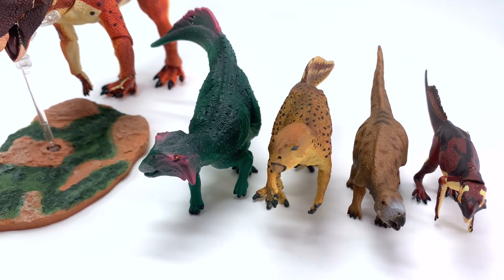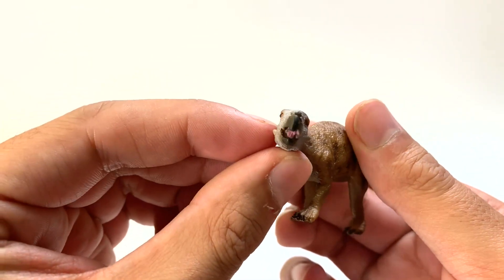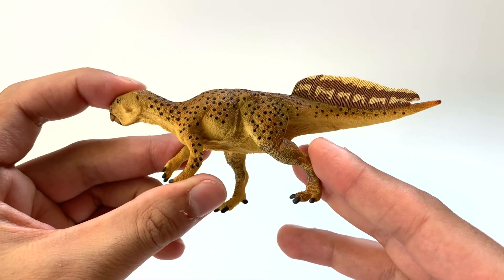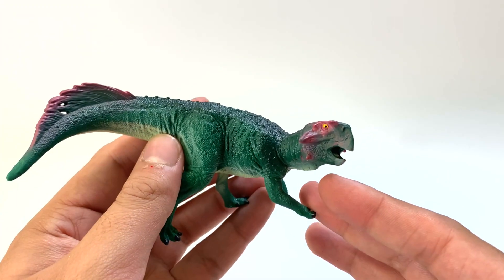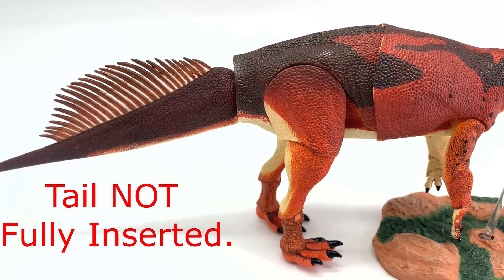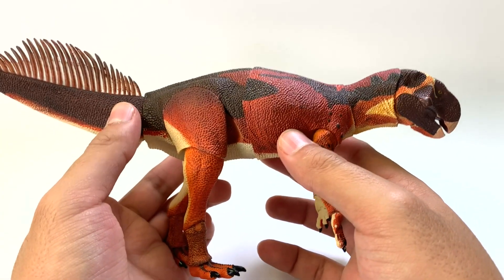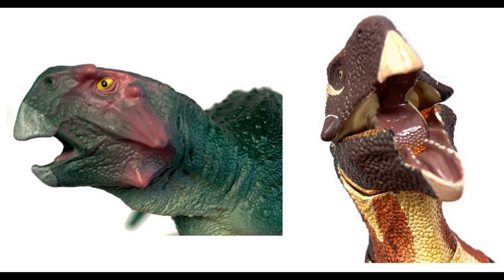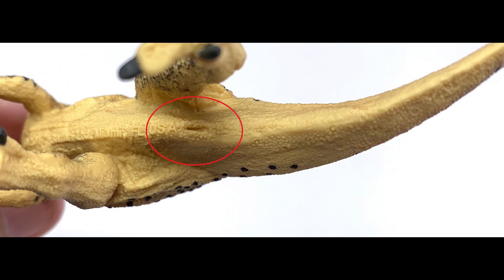Psittacosaurus – Superior Quills Makes for Easy Victory – Ep. 14 Dinosaur Review Show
In Episode 14 of the Dinosaur Review Show our expert Paleontologist reviews the Psittacosaurus figures currently available against the known fossil records to determine which figure is the most scientifically accurate. We also try to have some fun in the process.

Chapters:
0:00 Show Introduction
0:20 Fossil Record
1:04 CollectA Psittacosaurus
2:04 Safari Ltd. Psittacosaurus
3:33 Schleich Psittacosaurus
4:48 Beasts of Mesozoic SMALL Psittacosaurus
6:15 Beasts of Mesozoic LARGE Psittacosaurus
8:00 MUGSHOTS – Side by Side Comparisons
9:48 Fossils are 2-Dimensional
10:50 Decision Time – Best Overall and Best Value

Do you still have questions on these models or on the Psittacosaurus in general?  If so, get your questions answered during our Livestream Q &A sessions with Jorge.